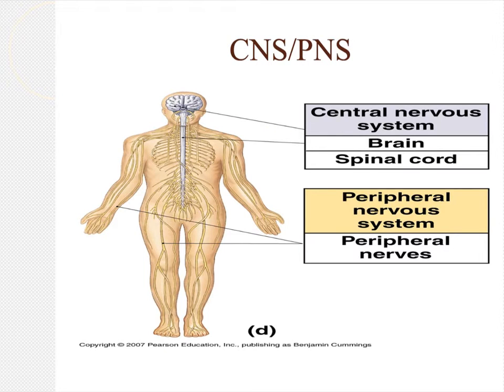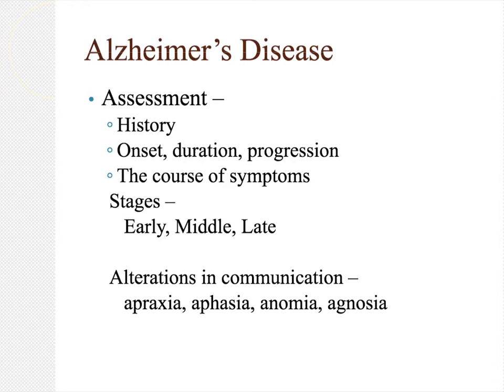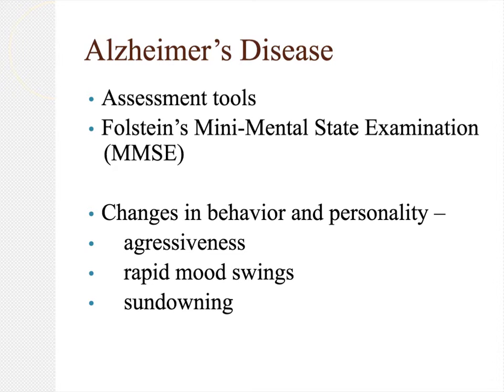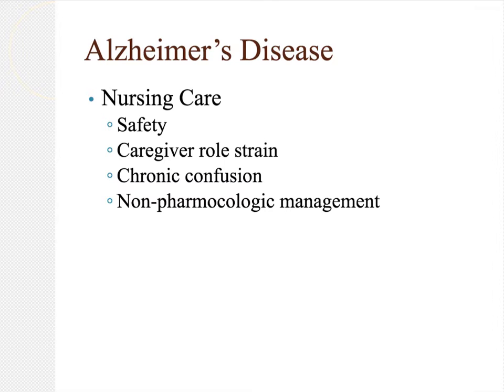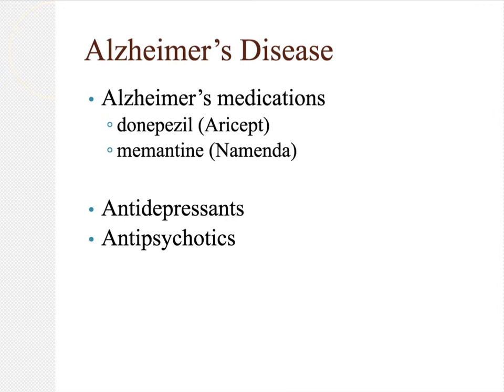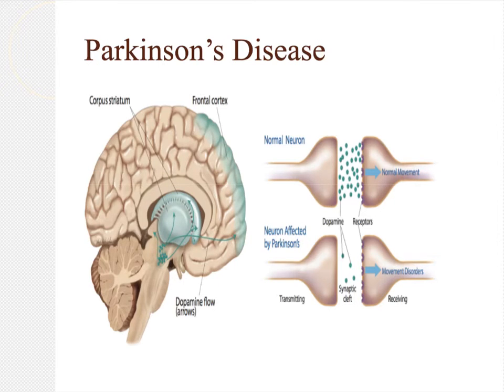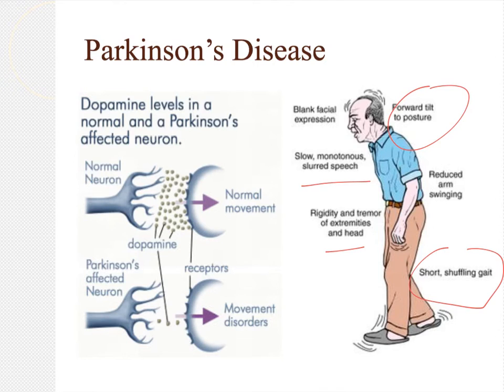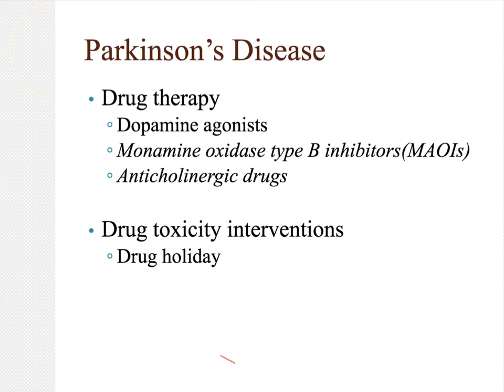Module 11 Alzheimer's disease and PD